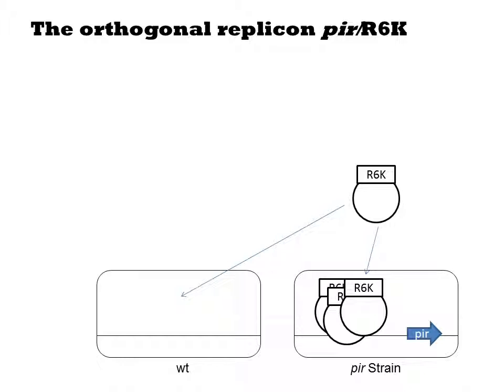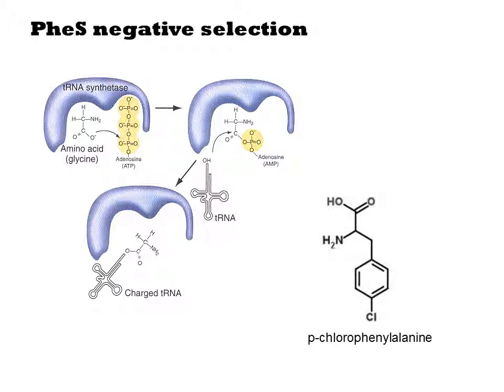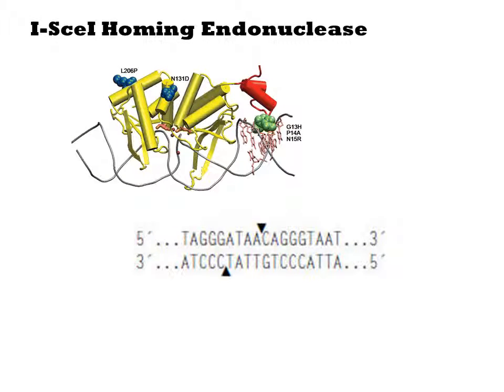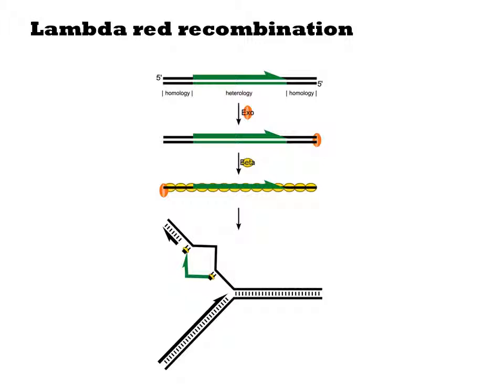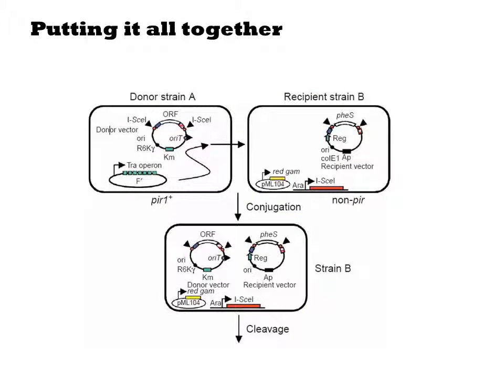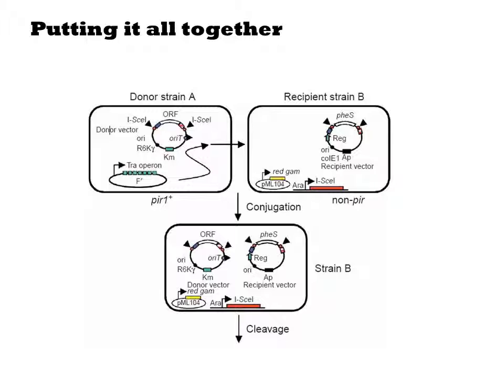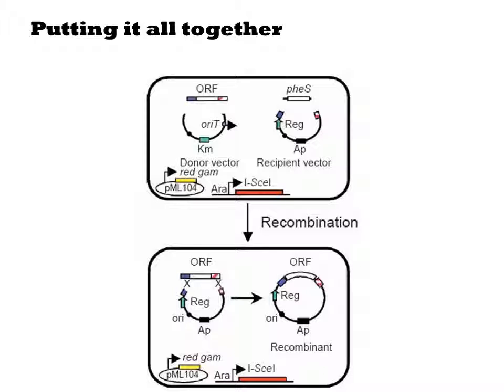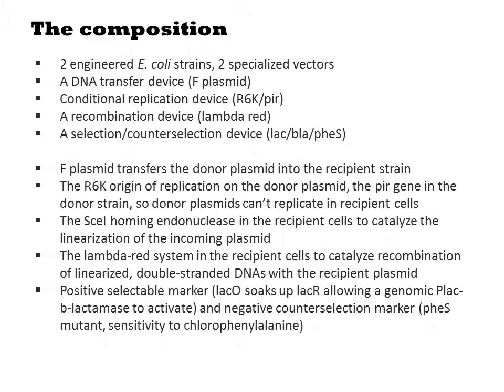DNA Manipulation Circuits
With the single exception of oligonucleotide phorphoramidite chemistry, the manipulation of DNAs always involves some biologically derived component.  Because it is often very expensive to purify biochemical components for such procedures, using cells to do common DNA manipulation processes is often a good strategy for performing many operations in parallel on robots.  One very popular cloning method today is yeast recombination.  If you construct linear, double-stranded DNAs that overlap at their ends, the introduce them in S. cerevisiae by transformation, the DNA repair machinery of the cell will join the DNAs together into larger molecules.  This reaction is the basis for the Venter approach to genome engineering.  Many strategies, however, exist including the use of cell lysates and more complex engineered processes.